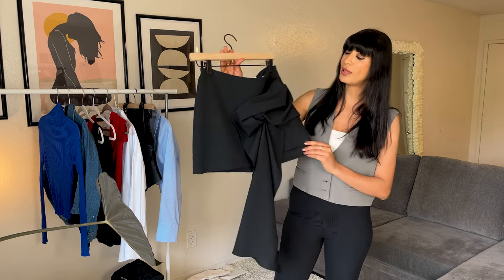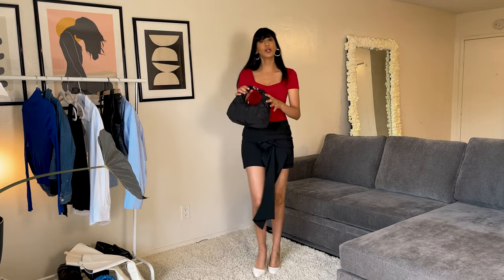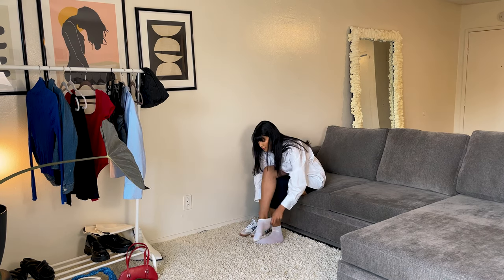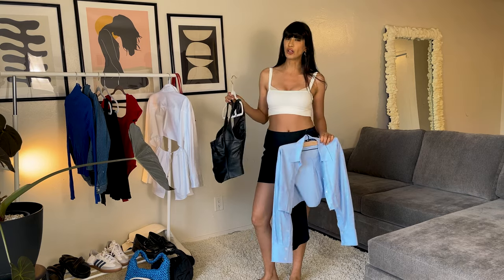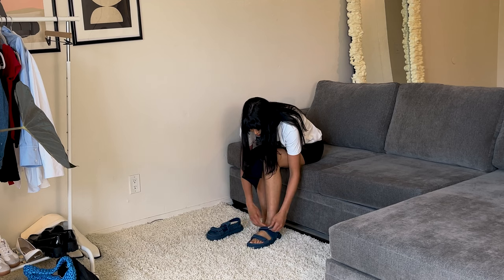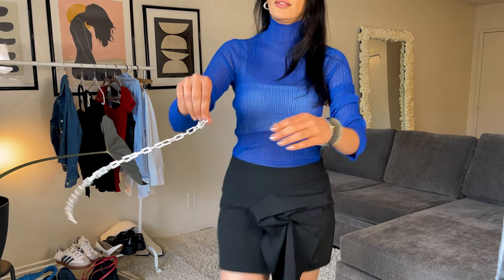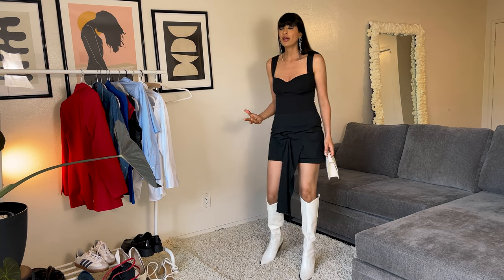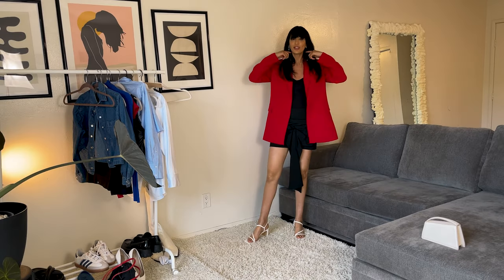HOW TO STYLE BLACK MINI SKIRT IN DIFFERNT WAYS | STYLING CLOTHES SUMMER 2023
Hi cutie ☺️
Here is the link for the items I’m wearing today